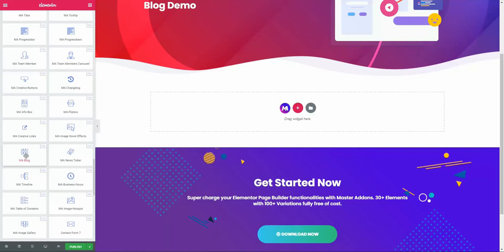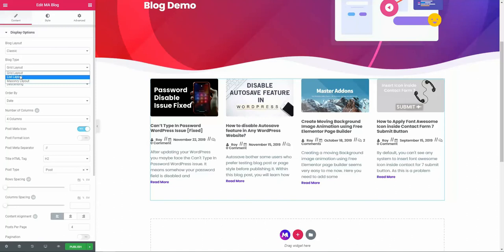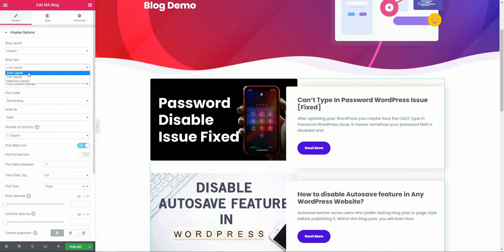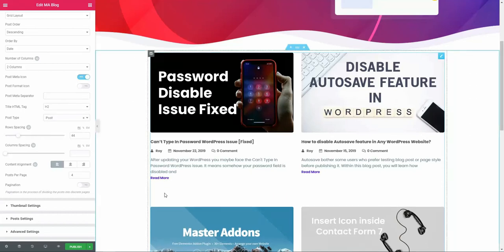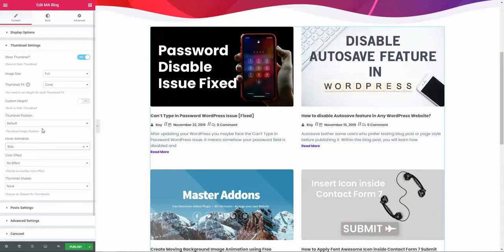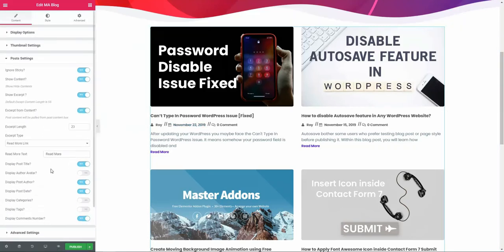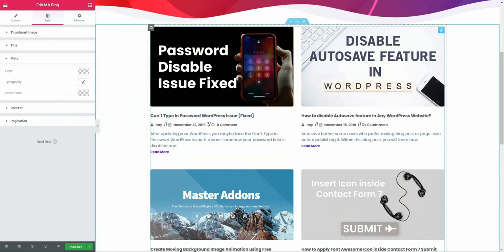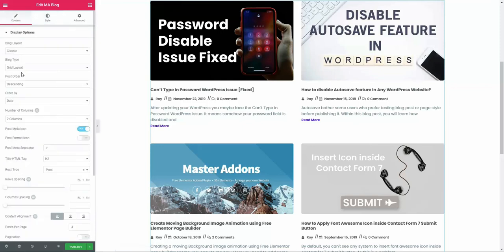How To Create A Blog Page With Elementor Using Master Addons Plugin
Creating a blog page is essential for any website owner. In this video, I have shown you how to create a blog page with elementor page editor. Use Blog post widget from Master Addons plugin and create a professional blog page.
Master Addons is a free plugin available in WordPress plugin directory. You can download the plugin from the official website too. To get more features make sure to upgrade your plan.